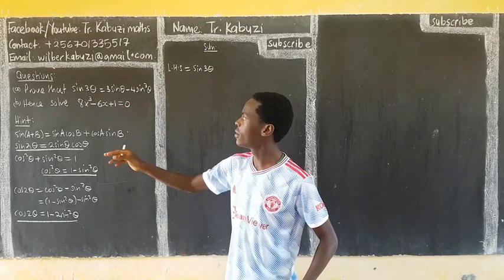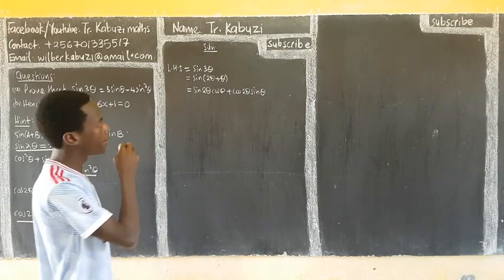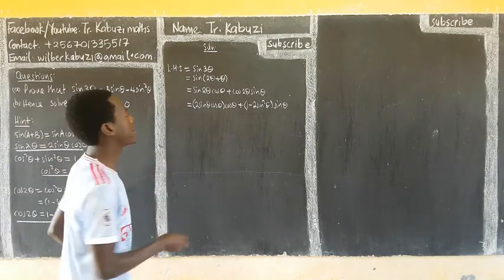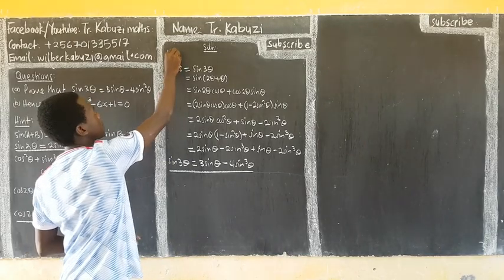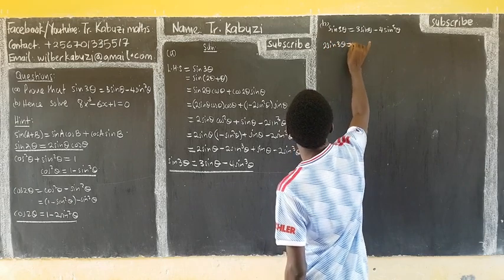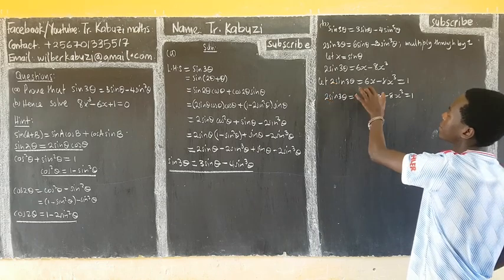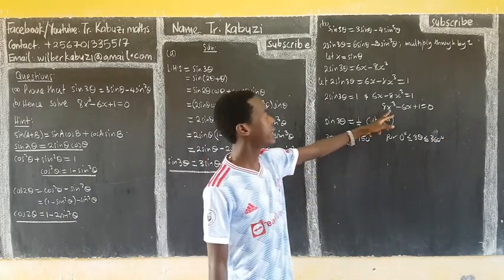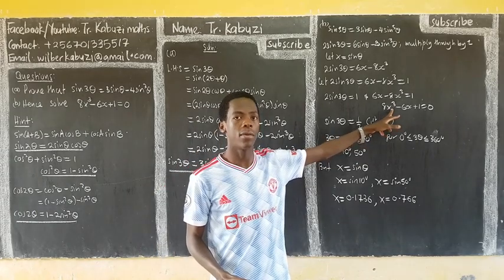easy way to prove trig problems..............